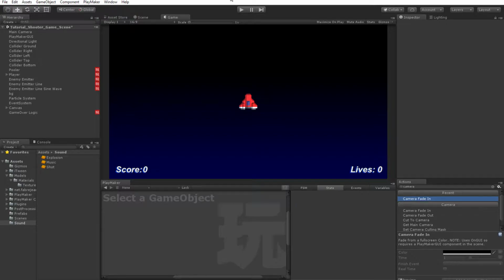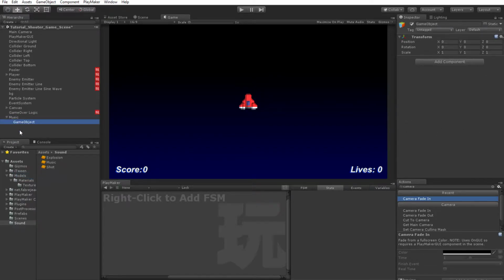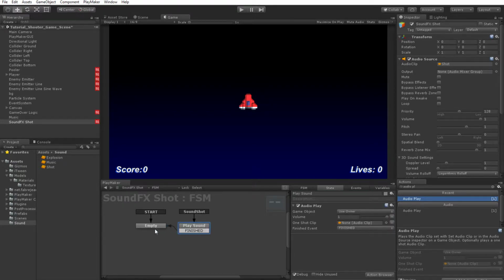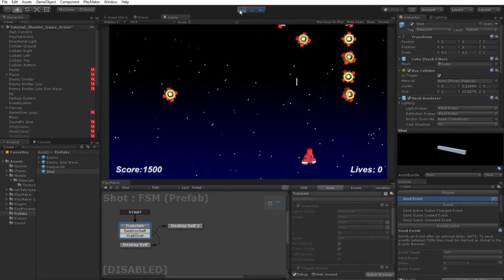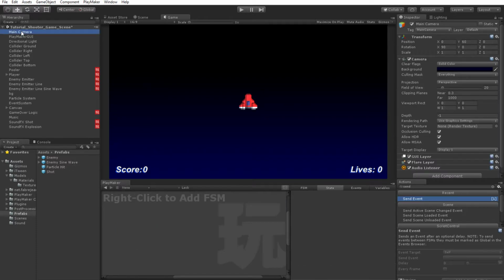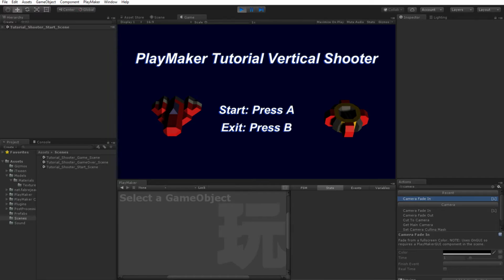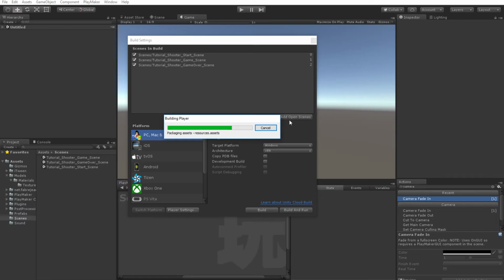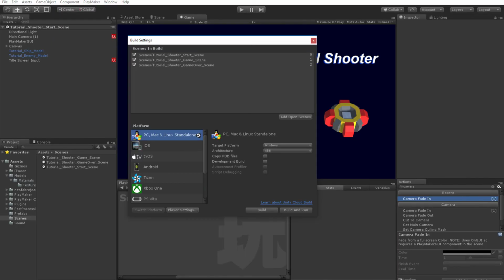Unity PlayMaker Tutorial - Part 9 Final - Vertical Shooter Audio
In this video I go over adding music and sound effects using PlayMaker as well as creating a final build executable of the game.